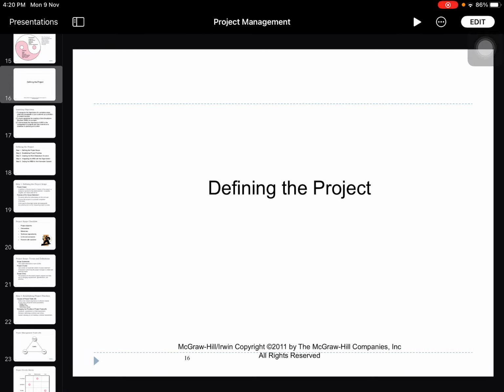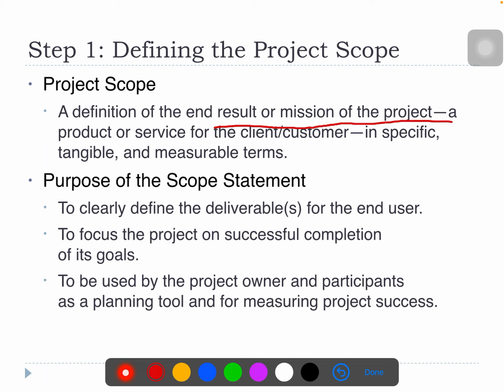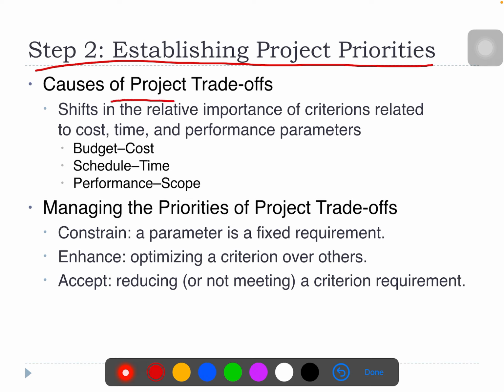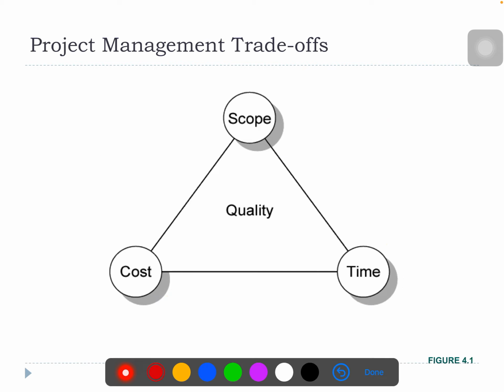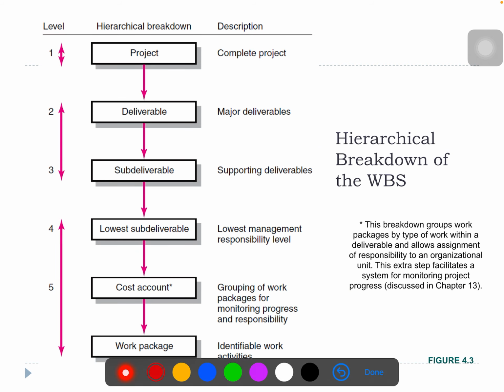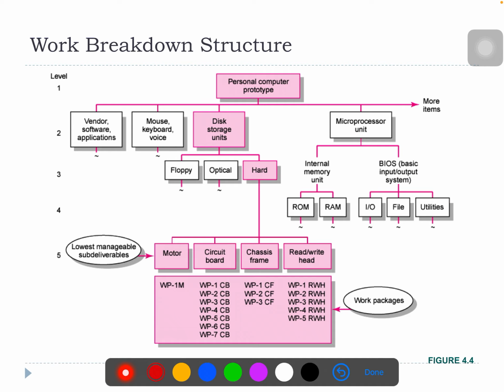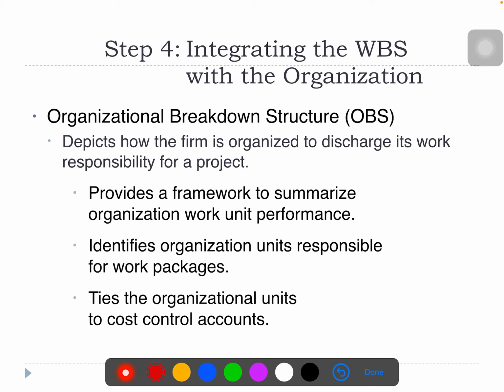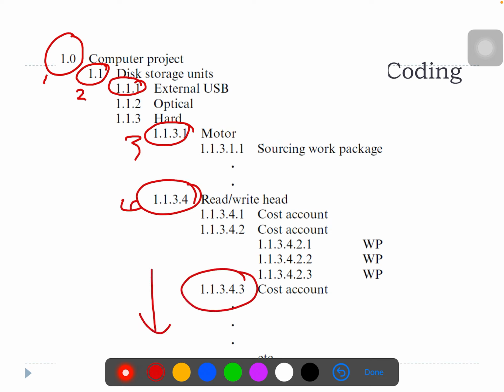Project Management part 2